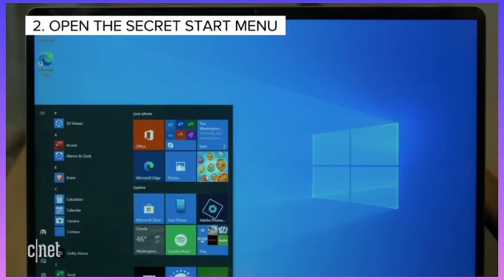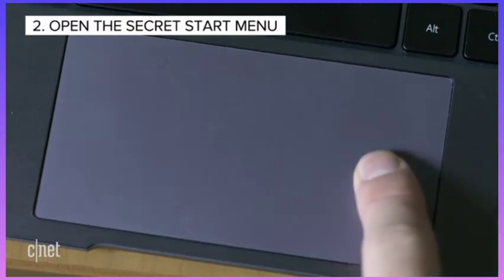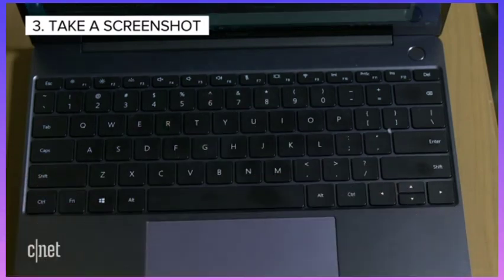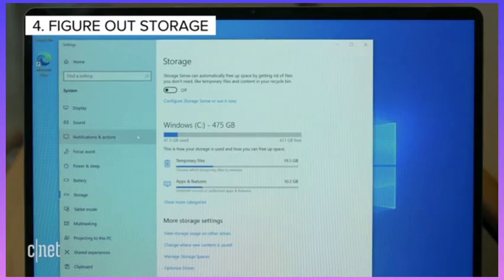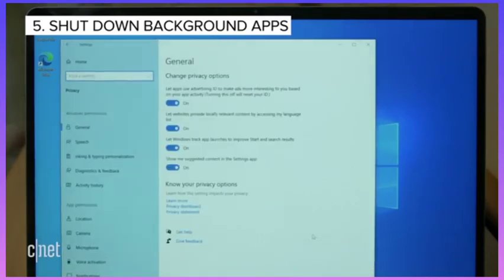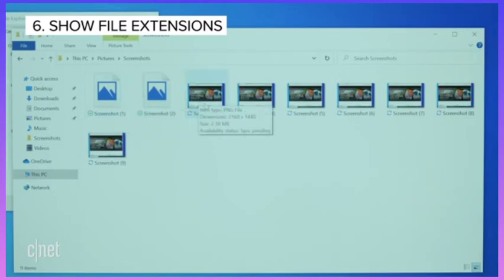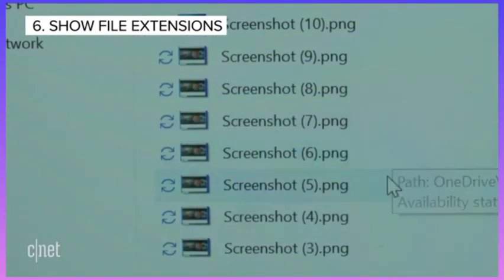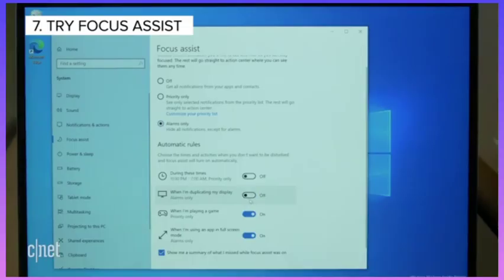Windows 10: Become a pro with these 11 hacks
This is your guide to mastering Windows 10, including taking screenshots, shutting down background apps and saving your battery.